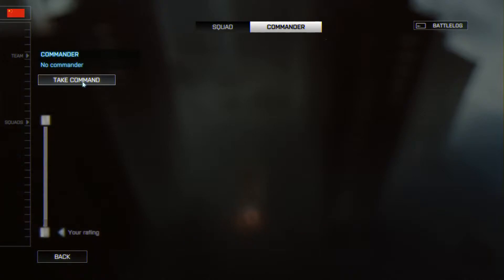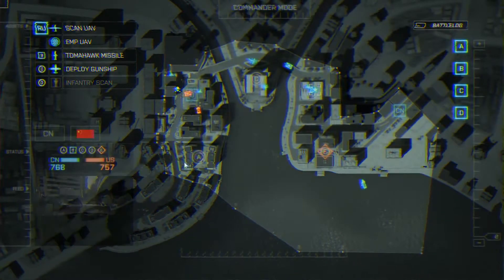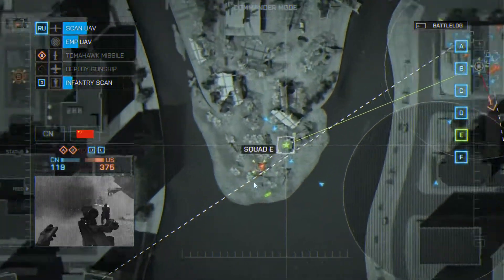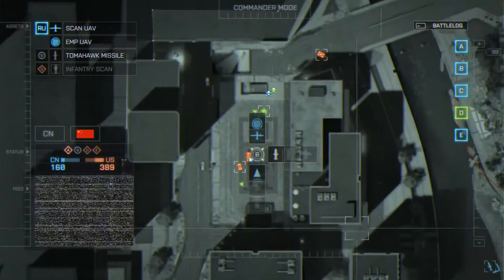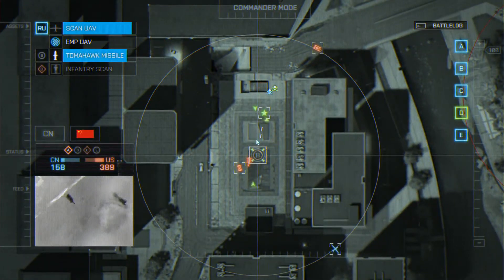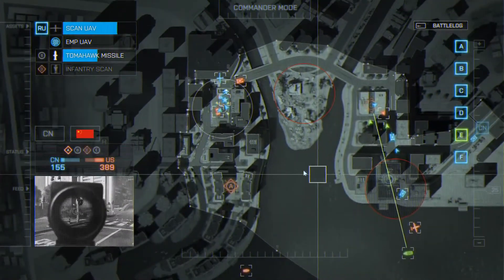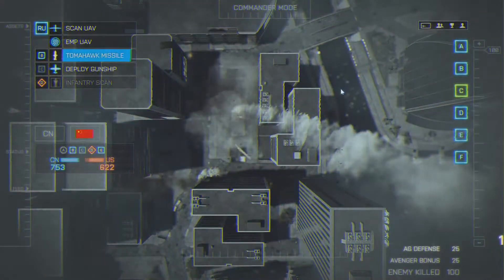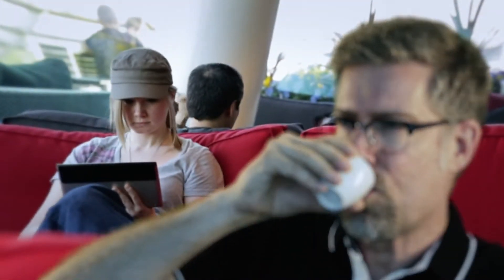E3 2013: Commander-modus in Battlefield 4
Electronic Arts heeft diverse beelden van Battlefield 4 naar buiten gebracht. In deze trailer zie je beelden van Commander, een online multiplayermodus waarin je het bevel krijgt over een eigen team.

Volg het nieuws rondom Battlefield 4 via Battlefield 4